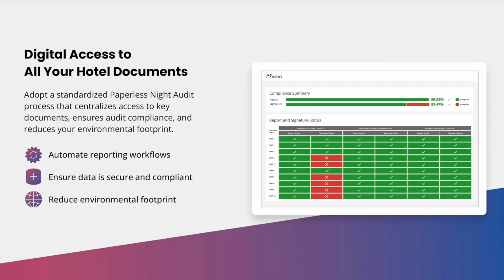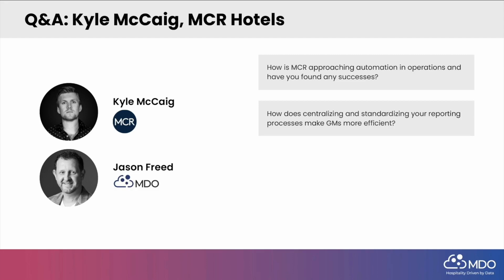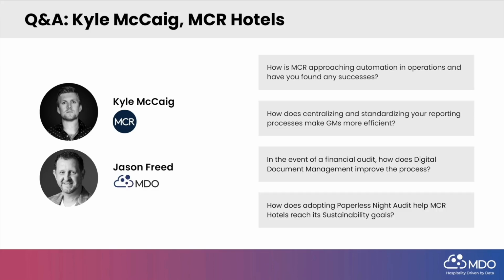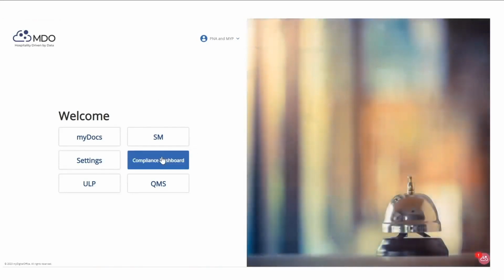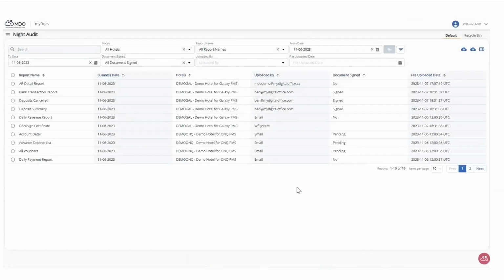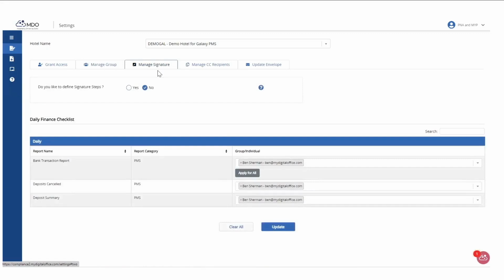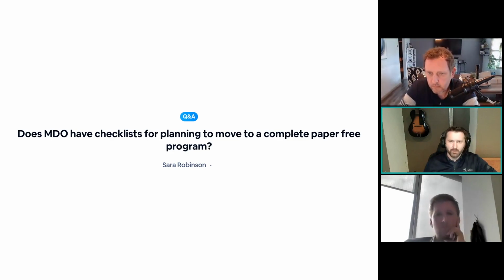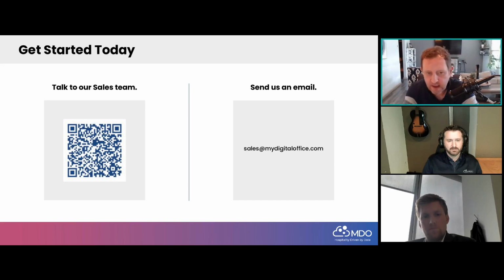Video Webinar Streamlining Digital Adoption and Automation Using Back Office Software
Through adoption of back office software, there are simple steps to automating tasks to drive efficiencies, reduce costs, and decrease your hotel’s environmental footprint.

Join a panel of hotel operations leaders to learn more about the benefits of going digital, see a demo of our digital document management solution, and learn how easy it is to get started.

- Automate processes: Remove manual data entry and reporting work at the property and corporate level.
- Drive savings: Discover substantial cost savings over paper document storage and manual in-person auditing processes, as well as on ink and paper.
- Improve sustainability: Accelerate your journey to a more sustainable future through a proven reduction in a property’s environmental footprint.
- Provide security: Remain in constant audit compliance by storing financial documents in an easily accessible and searchable location.